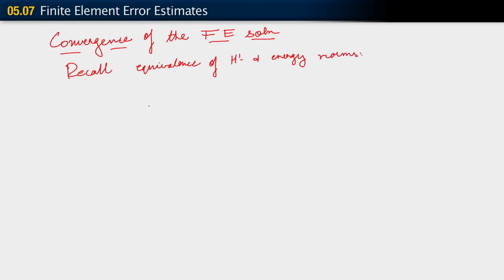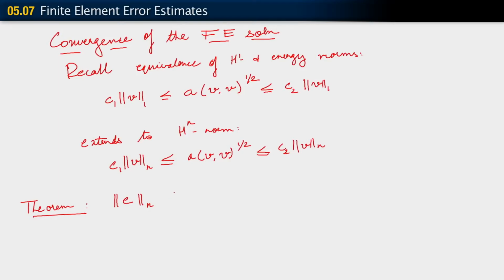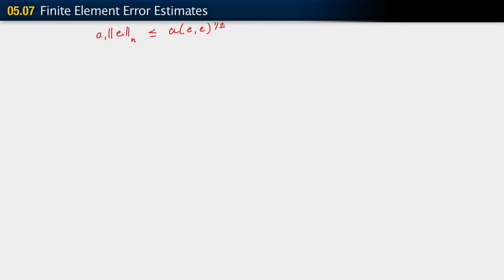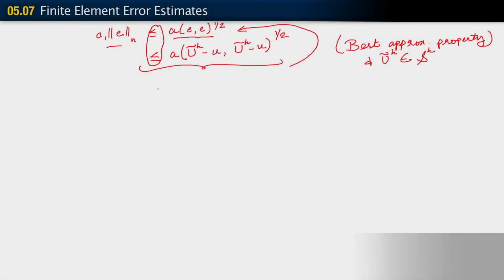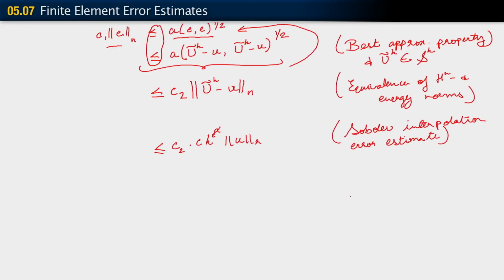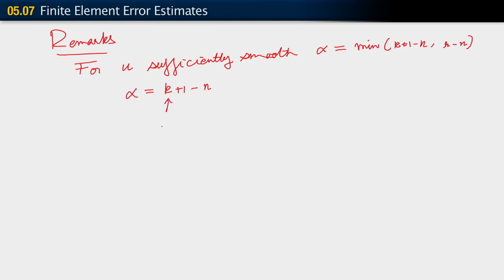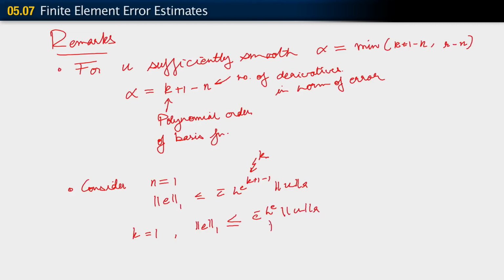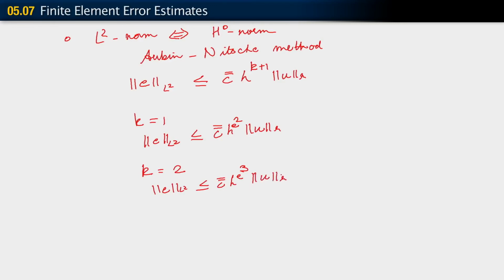Finite Element Error Estimates — Lesson 6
In this lesson, we will cover the convergence of the FEA solution and error estimation. The error represents the integral over the domain. The error of the FEA solution should be controlled over the entire domain.

This lesson is part of the Ansys Innovation Course: FEA - Analysis of the Finite Element Method. To access this and all of our free, online courses — featuring additional videos, quizzes and handouts — visit Ansys Innovation Courses This course was created for Ansys Innovation Courses by Professor Krishna Garikipati and Dr. Gregory Teichert, University of Michigan, in partnership with Ansys.